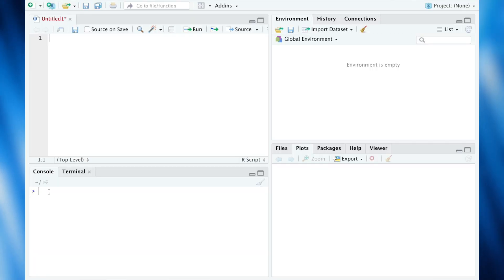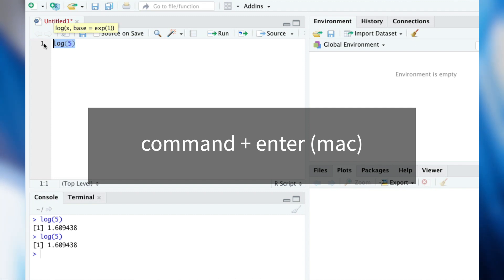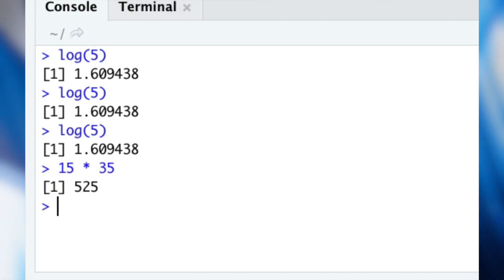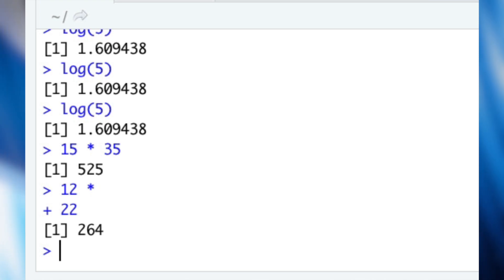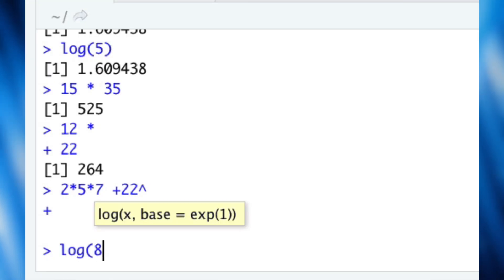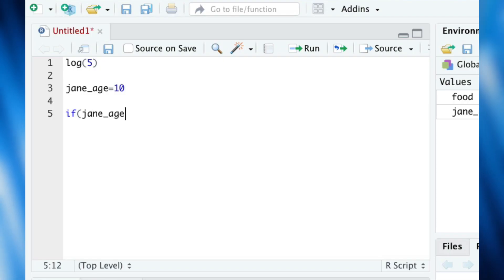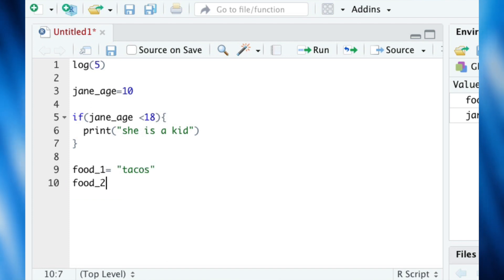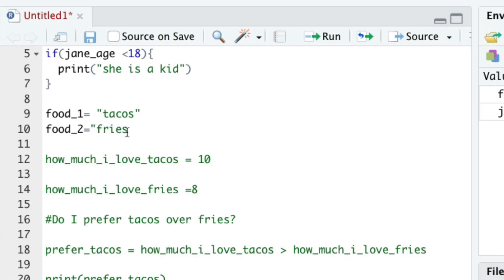Silly mistakes we all make in R/Rstudio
Do you know how to run your code in R/RStudio? Are you trying to run code in RStudio and run into errors?

Some common problems we all face when using R/RStudio include:
- You try running your code but nothing happens.
- All of your script becomes one single color, with no distinction between variables, functions and text.

In this video we explain the most common causes of these problems and show how to solve them. We also point out some handy shortcuts to run your code in RStudio.

We deliver trainings and meetups with practical examples and challenges every month.

Produced by: iPiece Productions and Research Computing Services at the University of Melbourne.
Former Learning and Development Manager: Dr Christina Tuke Flanders.